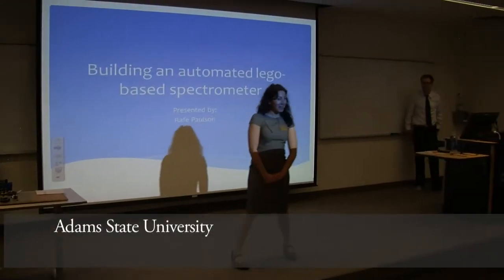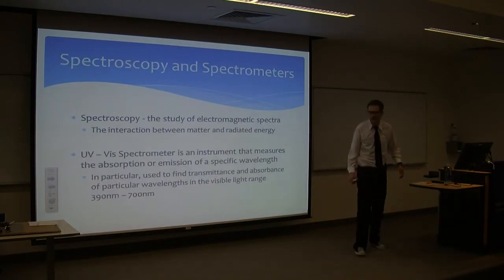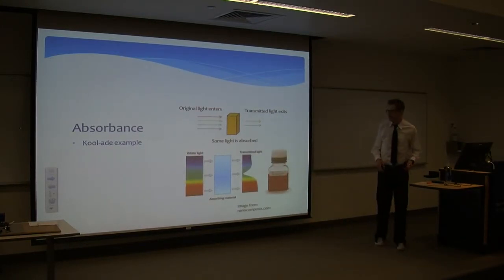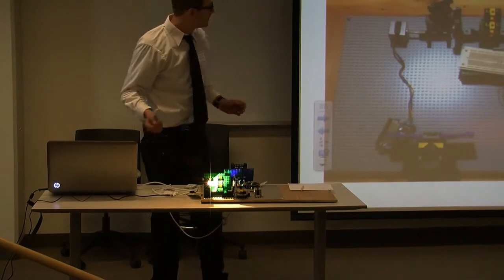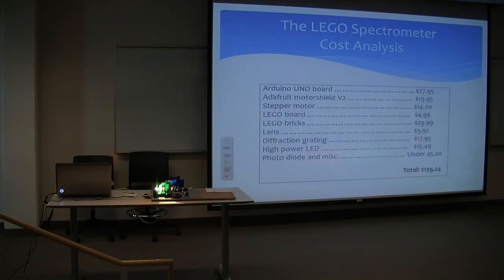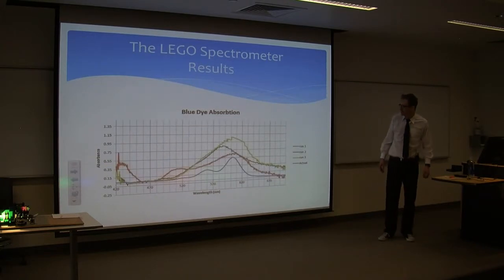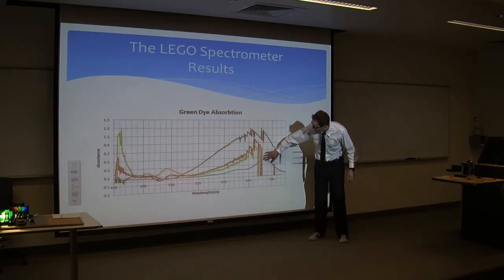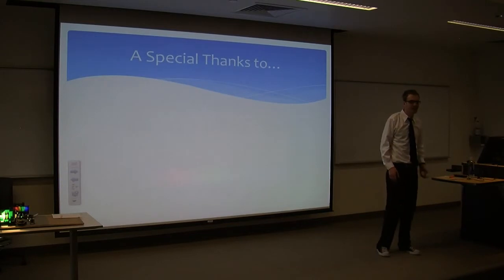Rafe Paulson - Presentation - Student Scholar Days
"Building an automated lego-based spectrometer"